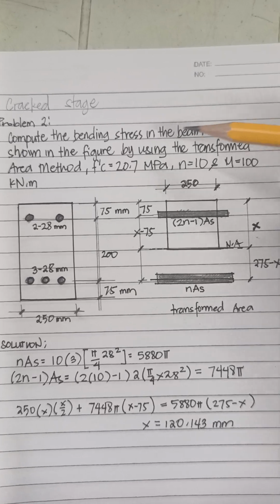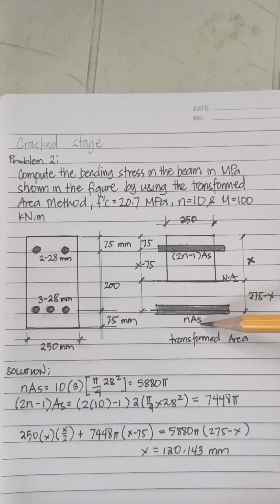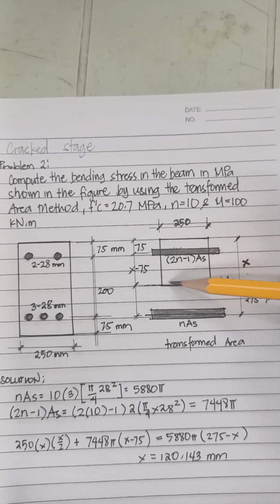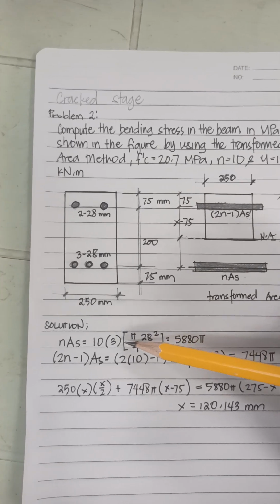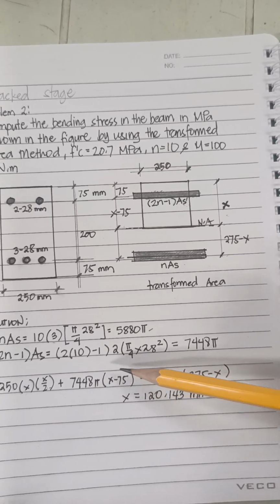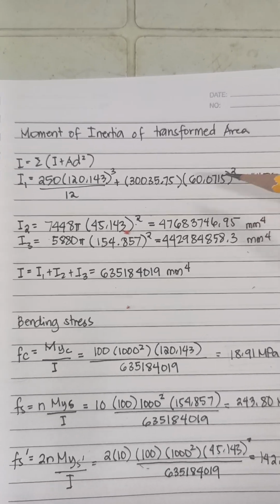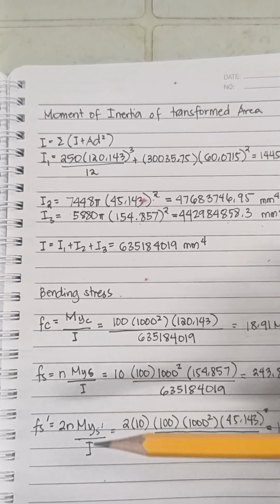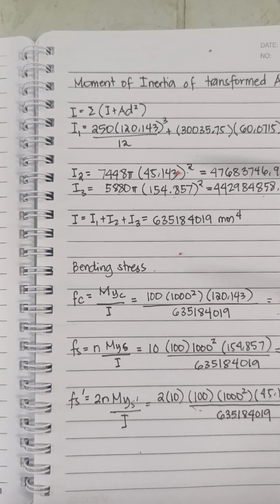Cracked Section- Problem 2